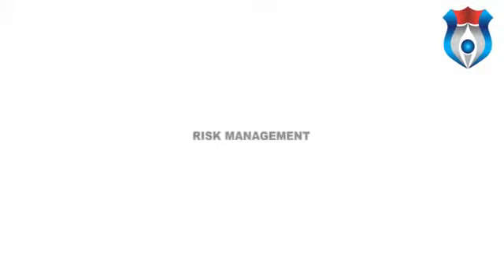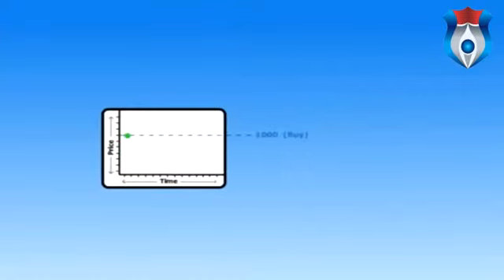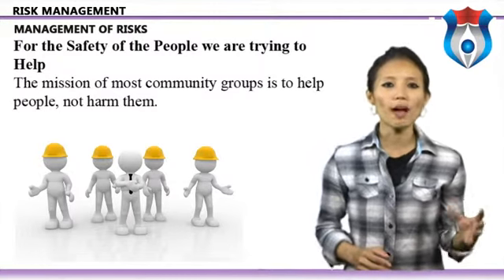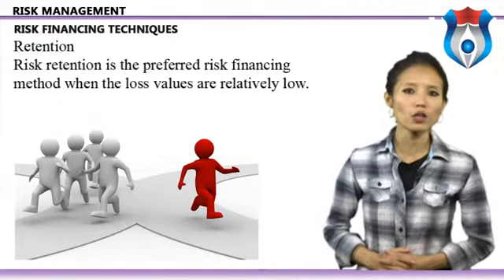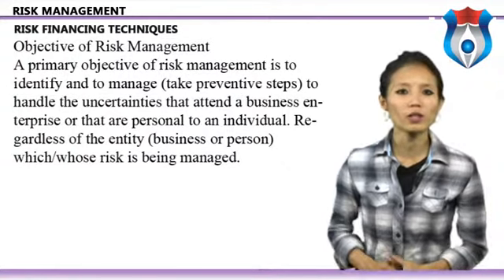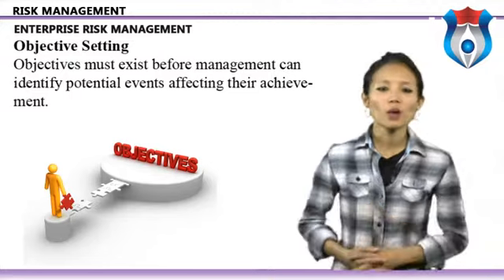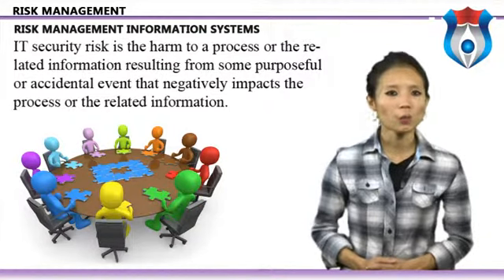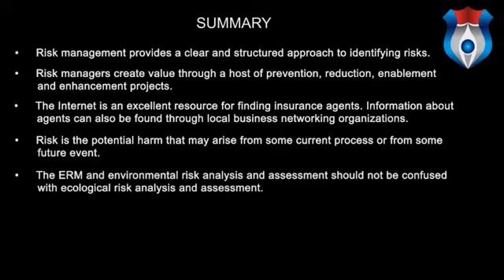Risk Management new